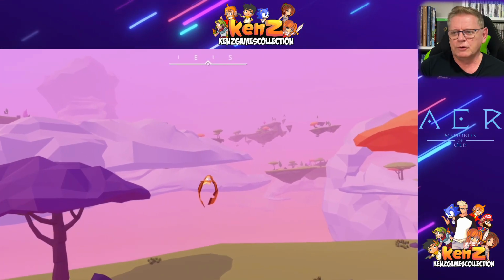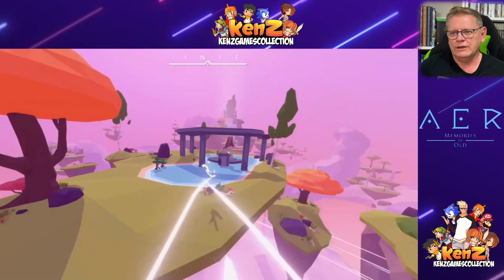Under The Radar Episode Three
This is a new series I want to do called Under the Radar, lessers known games that I love and what to share with everyone. Let me know what you think about the direction of this.

Cut on KineMaster